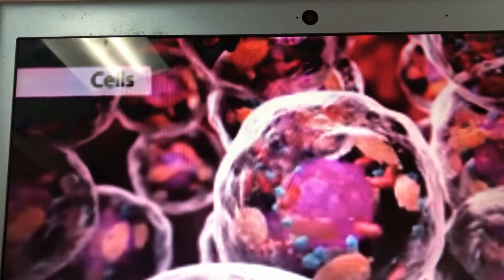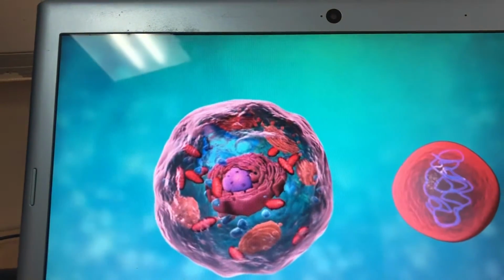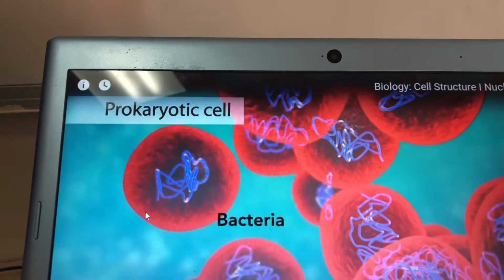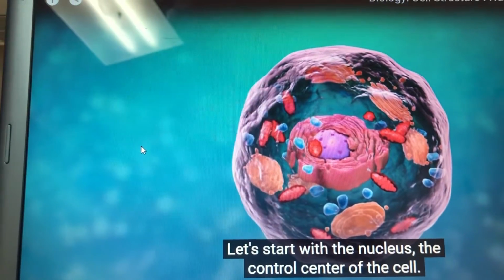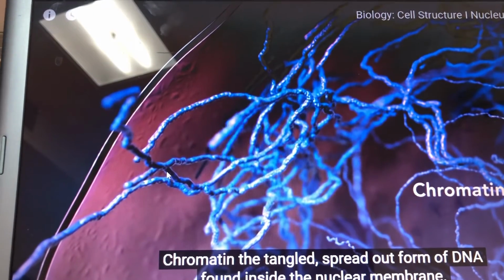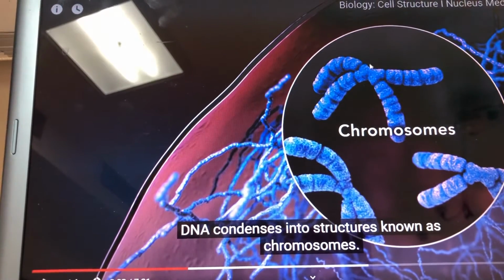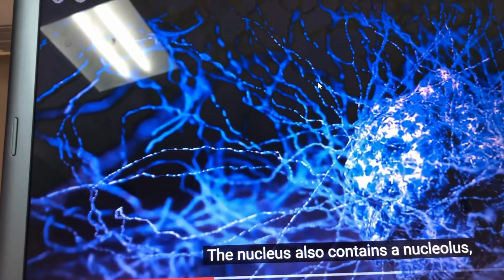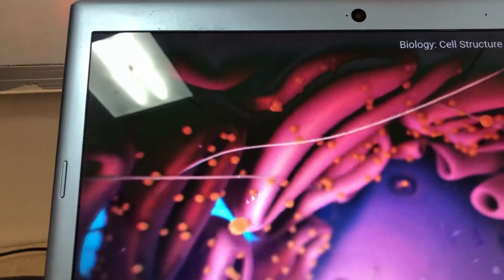Cell organelles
Presentation